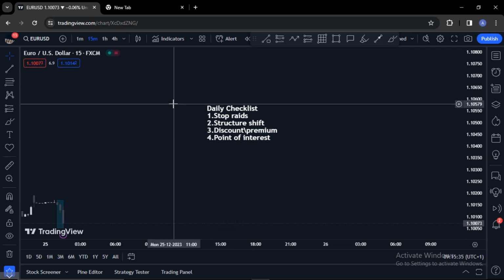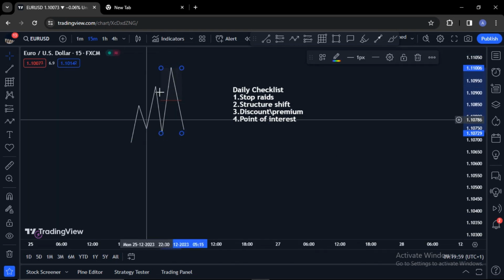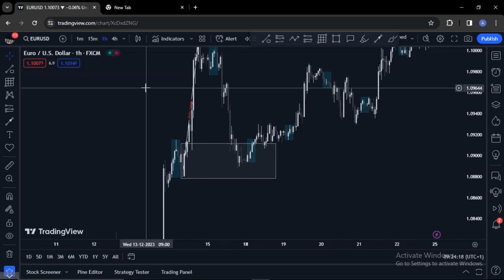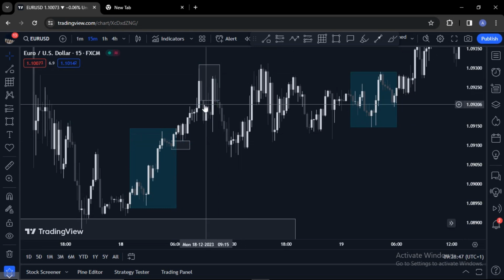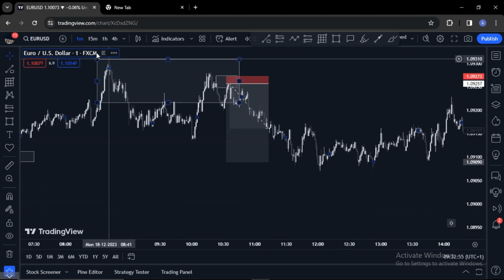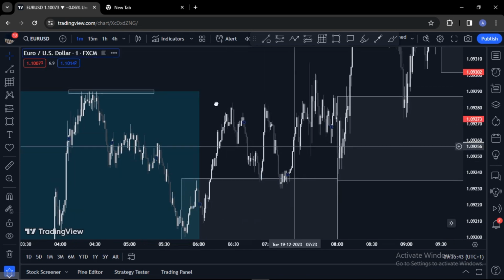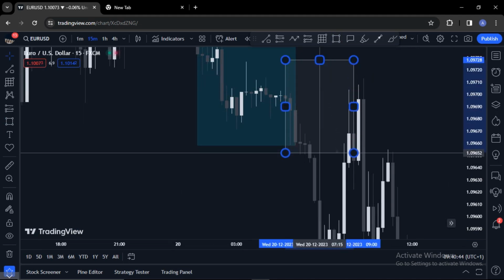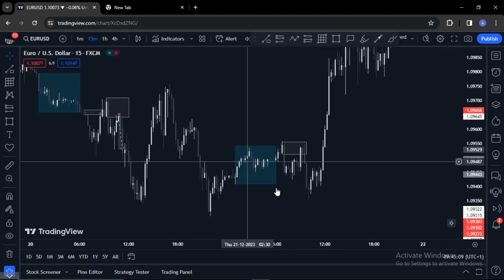Daily checklist....SMC strategy that works Everytime.....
Free telegram channel with daily trade ideas